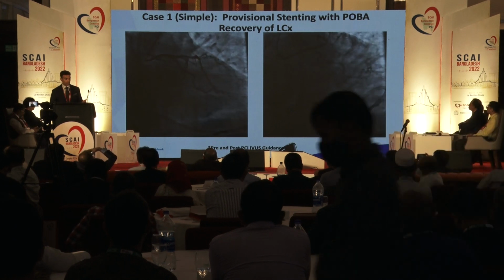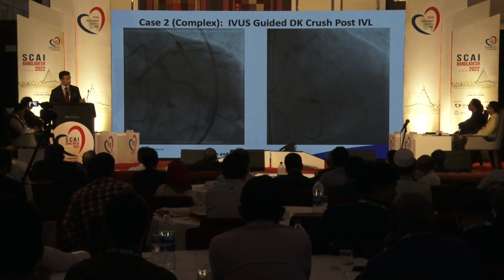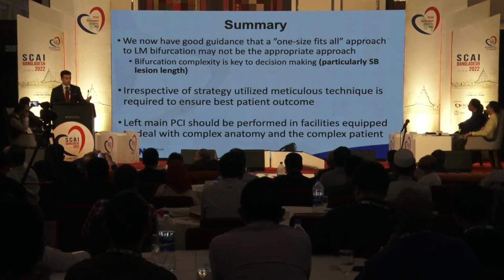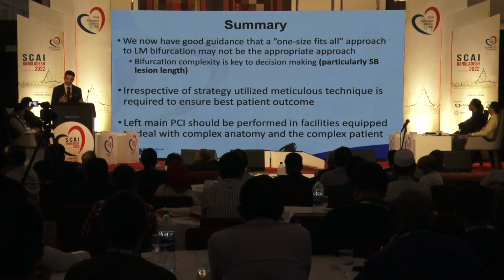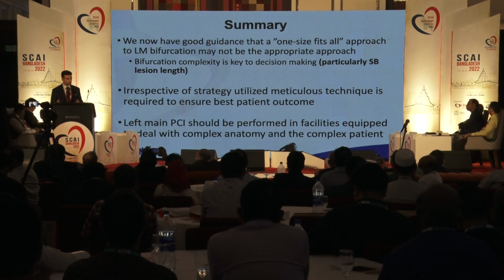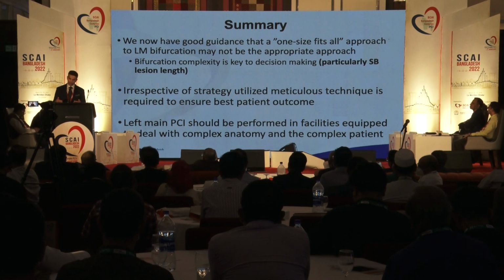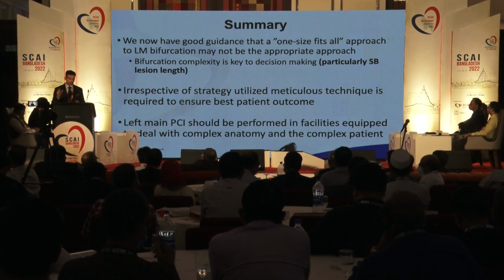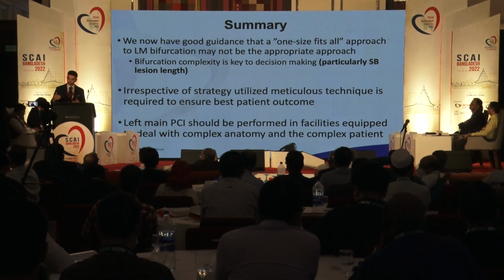SESSION 3- (10 min Presentation+ 5 min discussion) - Video 4